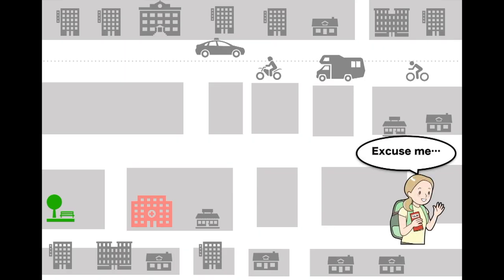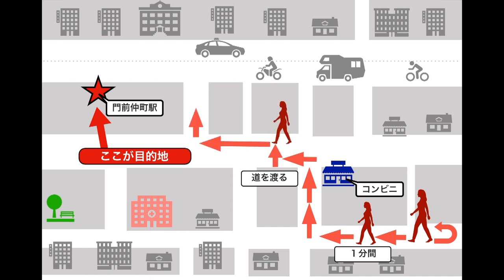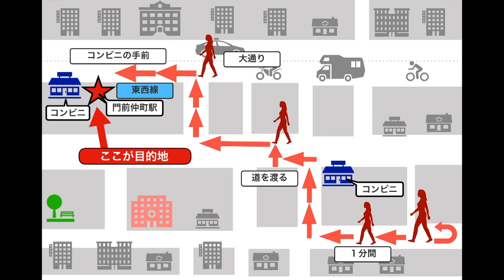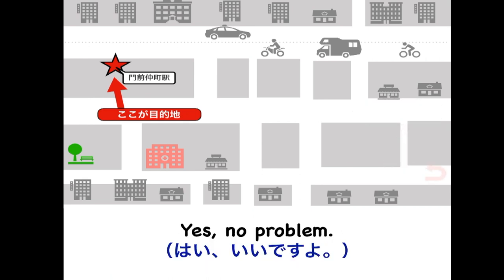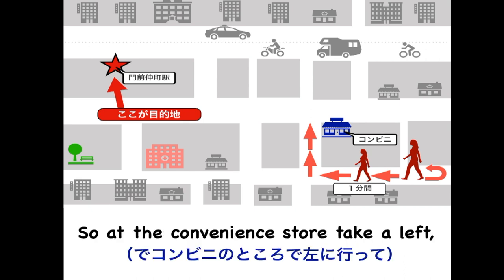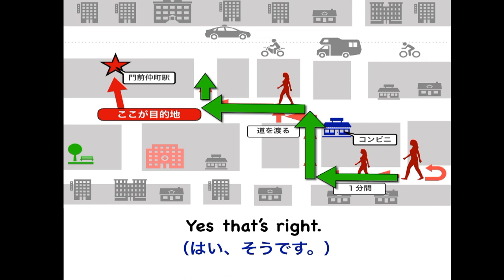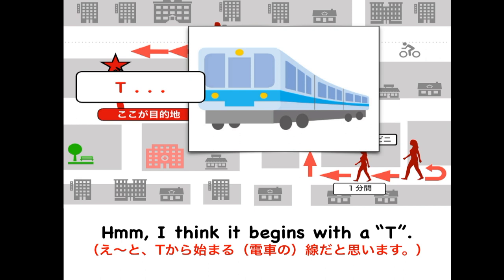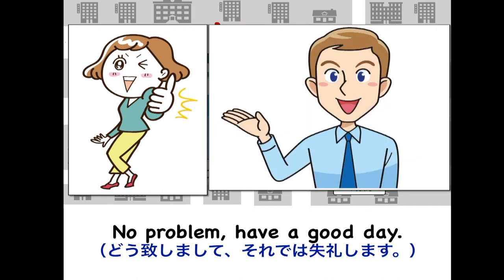英語で道案内【英語ネイティブ同士】対話形式：地図とナビ付きだから初心者でも分かりやすい！！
今回のレッスンはイギリス人女性が道をアメリカ人男性に道を尋ねている対話形式の『英語で道案内』レッスン動画になります。

やっとできました！
一つでも多く英語の道案内フレーズを身につけて欲しい！こんな思いから、このレッスン動画を作成致しました。

全体の流れ：
①字幕なし＋ネイティブ同士の会話＋地図上のナビ付き
②日本語と英語の字幕付き＋スロースピード
③全フレーズの声出しリピート練習

英語初心者がスピーキング力を向上するための学習方法↓
▶︎【スピーキング力向上・初級編 学習書】

初心者が最初に覚える英語の全８フレーズ

最短１５日間で英語初心者が『最初の壁』を乗り越えるレッスン↓

『1000単語・フレーズ集』（電子書籍版）